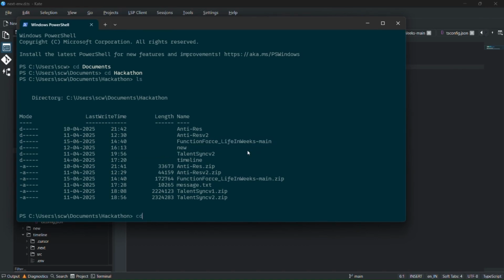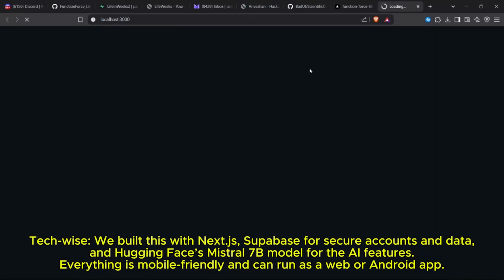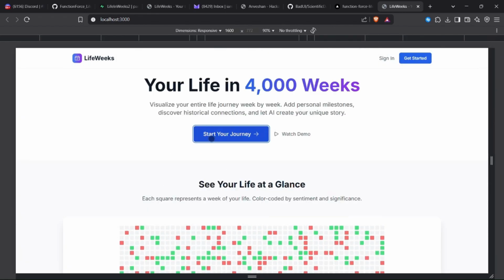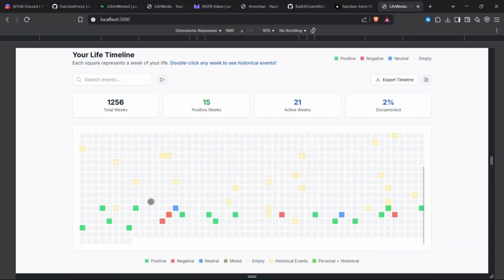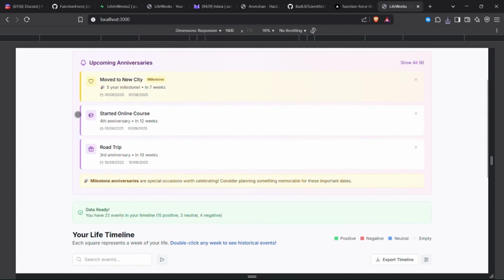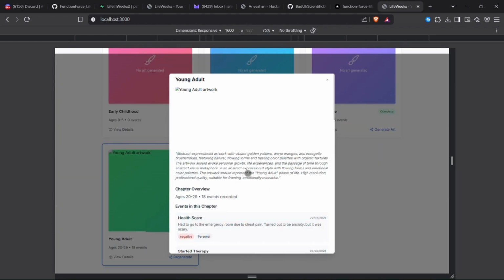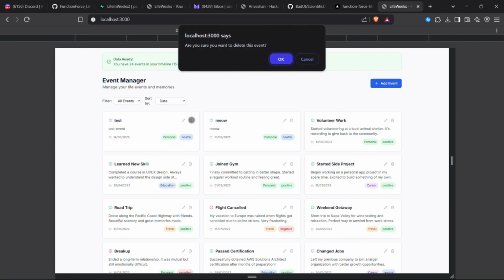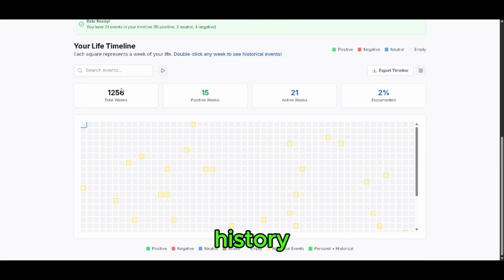LifeWeeks - AI powered LifeInWeeks App Built During Anveshan June 25 Hackathon | Group Presentation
What?
A modern, AI-powered interactive timeline application that visualizes your life week by week. Built during Anveshan Jun 2025 hackathons with a focus on polished UX, advanced AI features, and meaningful personal insights.

How to SetUp in Local Host ?

Why?
It’s hard to grasp how quickly weeks fly by. A clear, visual timeline helps people see their life at a glance, celebrate memories, and understand the world events that shaped those moments.

hehe jk  😁 ( scroll a bit )

( hope u like our app, do give feedback in the comments )

Video & Edit Credit (check out his channel he likes editing and also good at it )